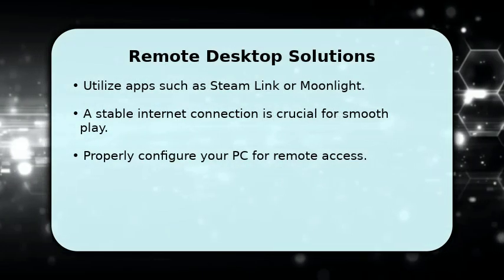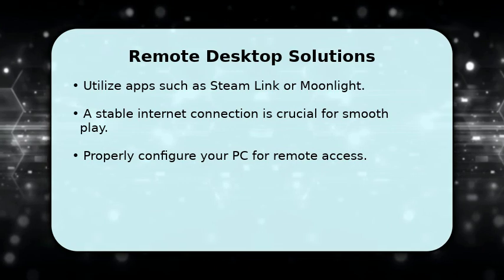How To Play RotMG On Phone (Full Guide)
Are you a fan of Realm of the Mad God but want to play it on your phone? Look no further! In this full guide, we'll walk you through the steps to download and install RotMG on your mobile device. From choosing the right emulator to optimizing game settings for smooth performance, we've got you covered.

rotmg phone, realm of the mad god mobile, how to play rotmg on android, rotmg ios download, best emulator for rotmg, rotmg settings for phone, rotmg performance optimization, rotmg gameplay on mobile, rotmg tips and tricks